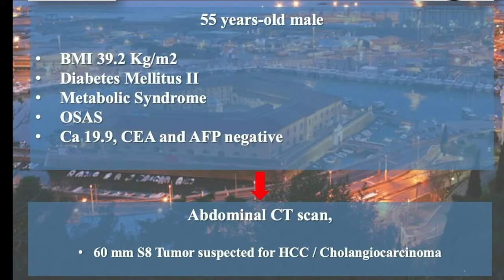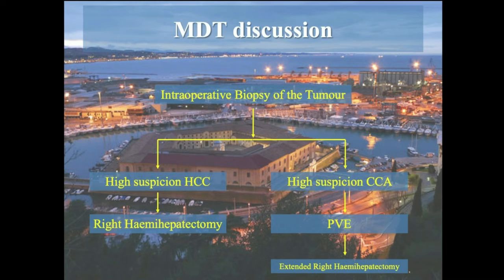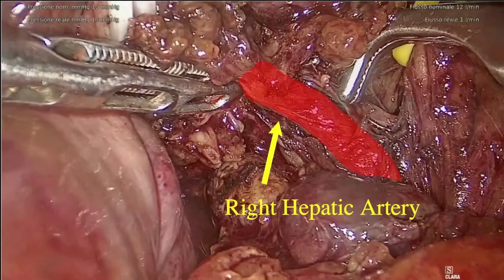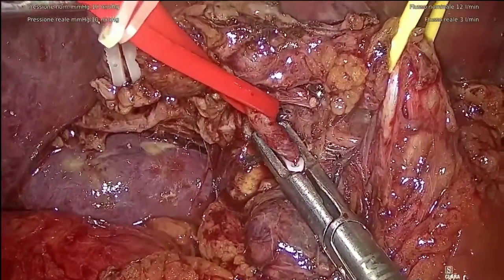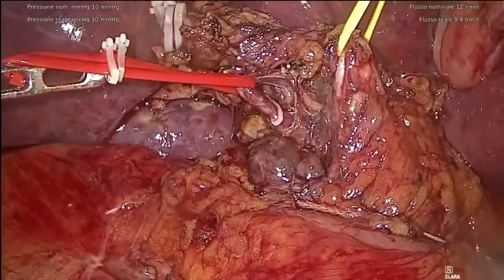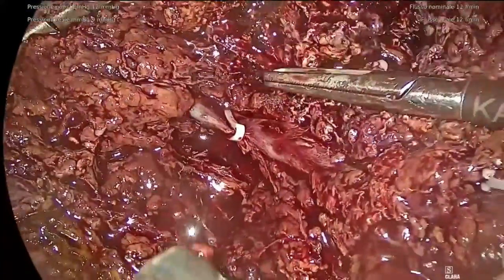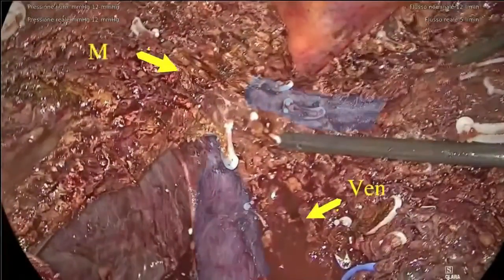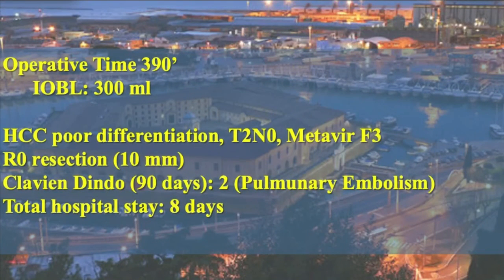LAPAROSCOPIC RIGHT HEPATECTOMY FOR LARGE HCC IN OBESE PATIENT